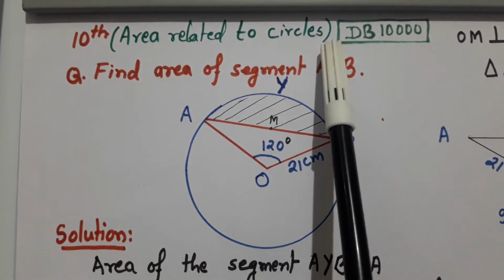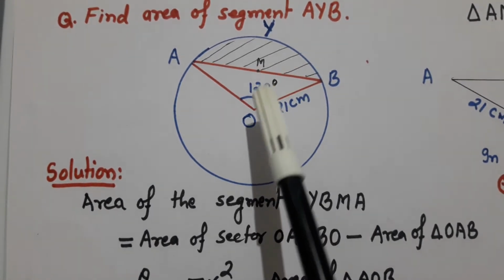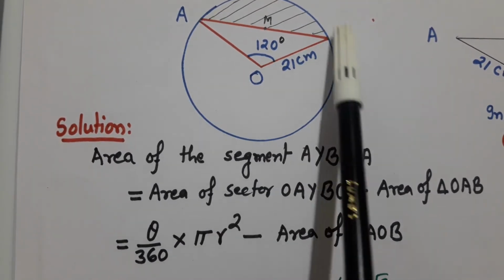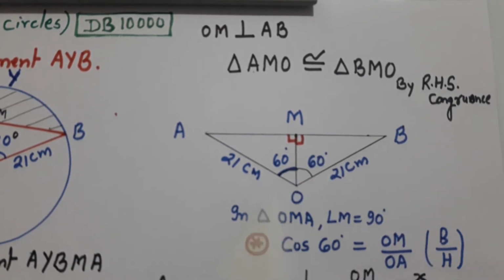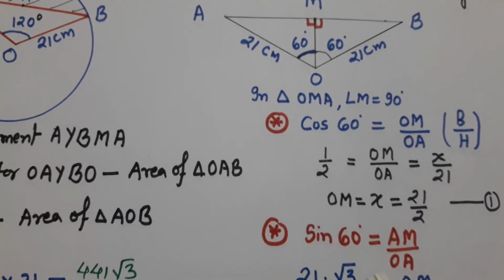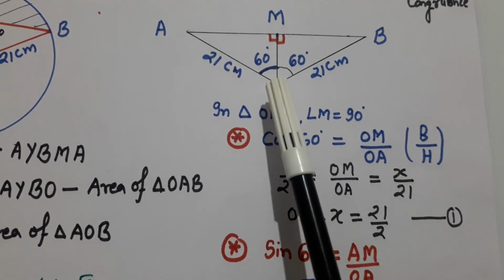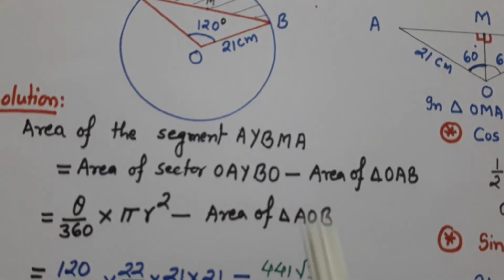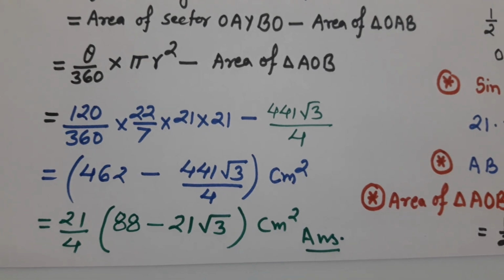10M.12. Area related to circle (BY DBGUPTA)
For parent's support at home